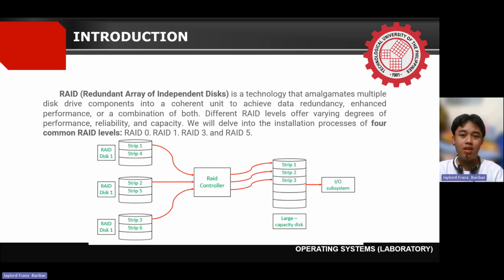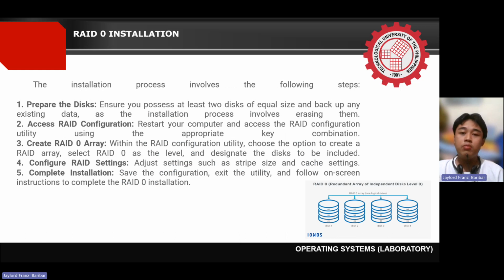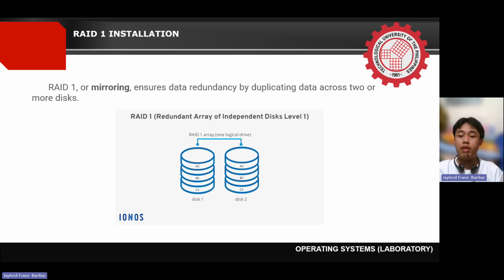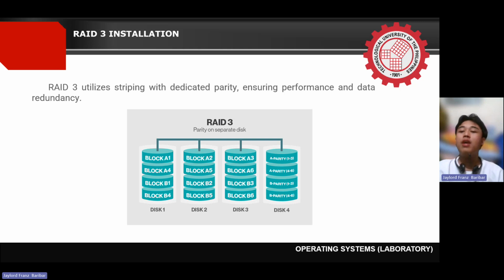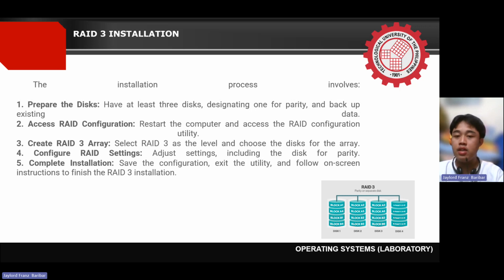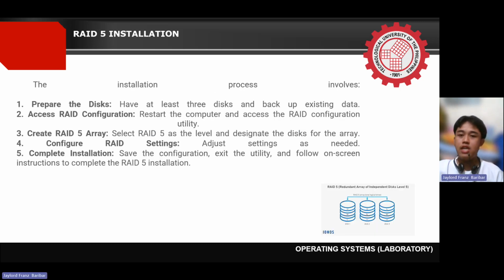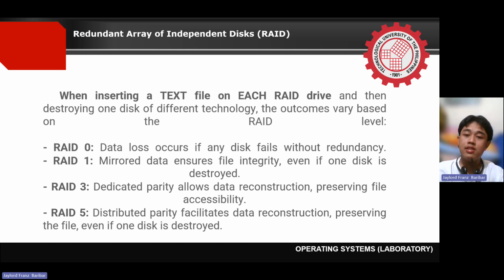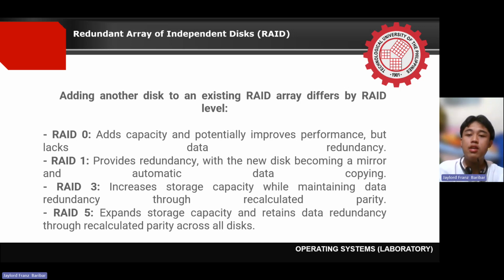OS B7-Redundant Array of Independent Disks (RAID)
Alright, let's talk about RAID, which stands for Redundant Array of Independent Disks. It's a cool tech that basically combines a bunch of disk drives into one to make your data safer and your system faster. There are different RAID levels, each with its own perks in terms of speed, reliability, and how much storage you get. Today, we're gonna dive into setting up four common RAID levels: RAID 0, RAID 1, RAID 3, and RAID 5. So get comfy, and let's walk through how to get these RAID setups going!